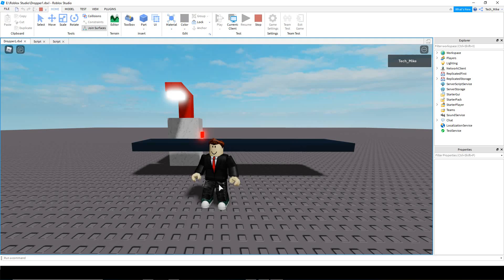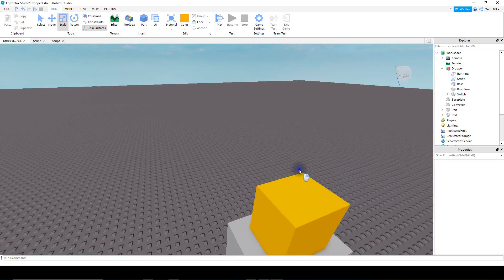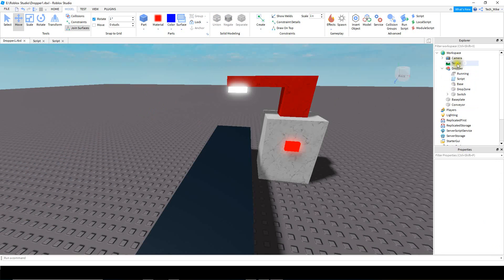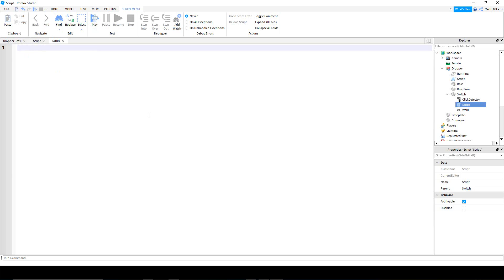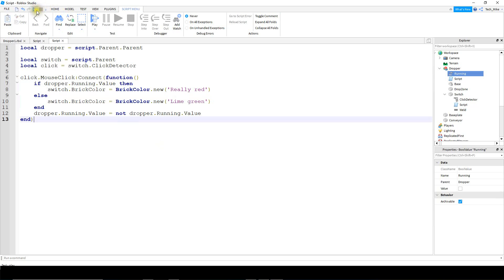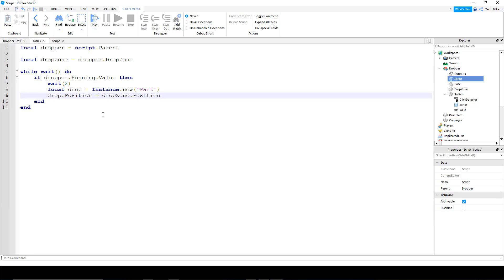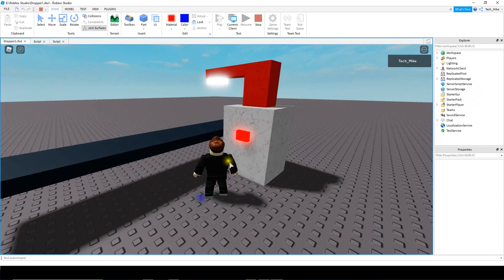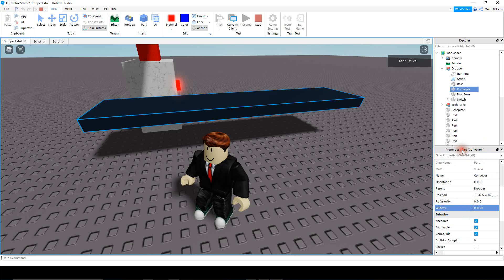How to Make a Dropper in Roblox Studio 1 - Making the Dropper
In this video we take a look at how to make a dropper in Roblox Studio! This dropper is easy to make can be customized to your heart's content! Be sure to check out the other videos in the series!